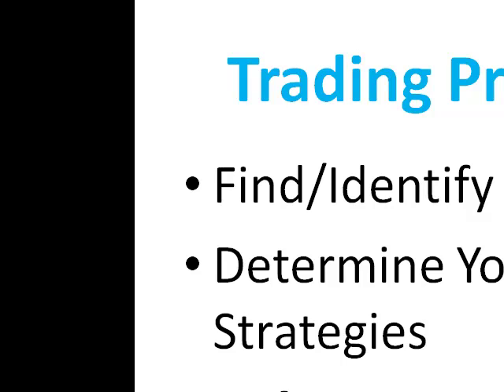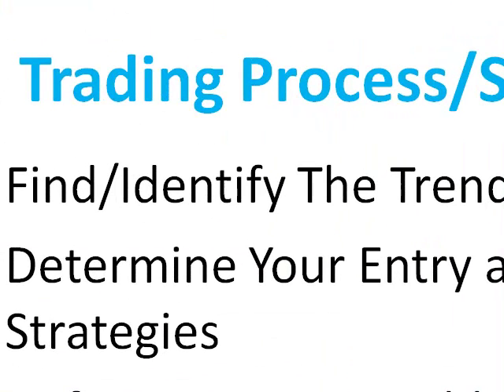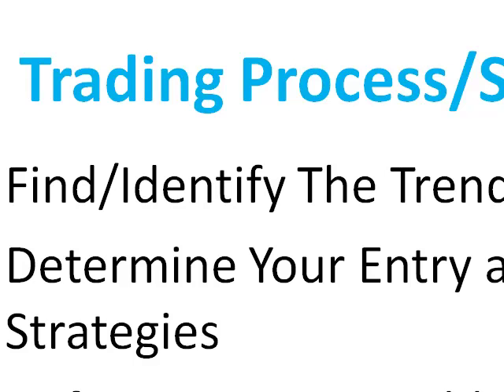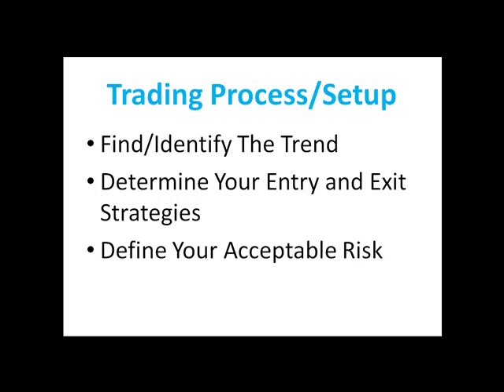The Trading Process Part 1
In this video you will learn how to follow the Trading Process to determine profitable trading opportunities.
Learn the following about any trading method or strategy you use...
1. Find/Identify The Trend
2. Determine your entry and exit strategy
3. Determine your acceptable risk
Whether you do forex trading by yourself or run managed forex accounts, or perhaps, you are just starting our in online trading, you need to understand and use the above.
Even as an investor in forex investments, the information here will help you.